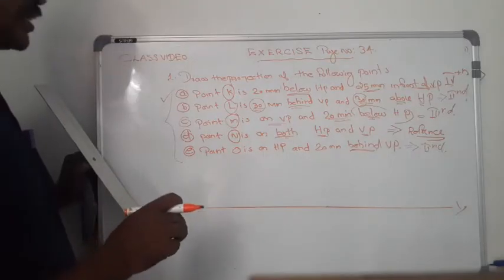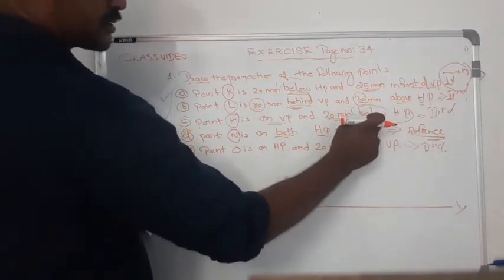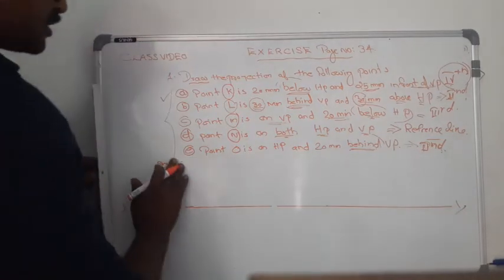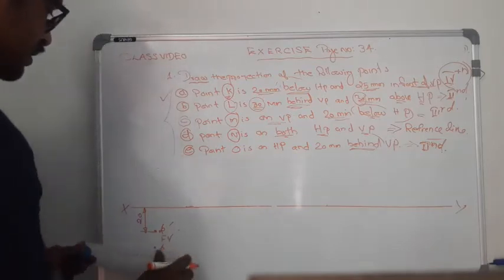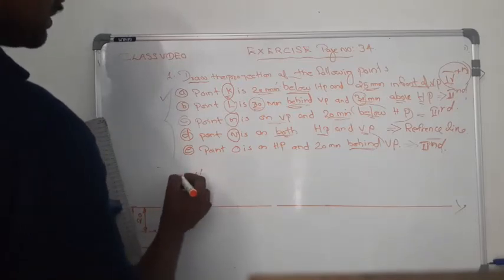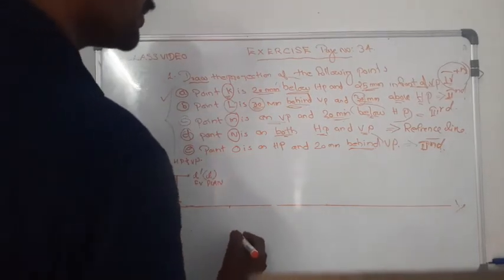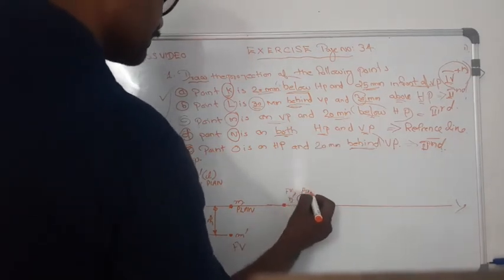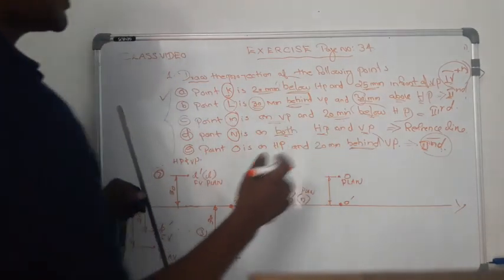Exercise - Projection of points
THSLC 9th Std Engineering drawing Chapter 2 - Exercise page number 34